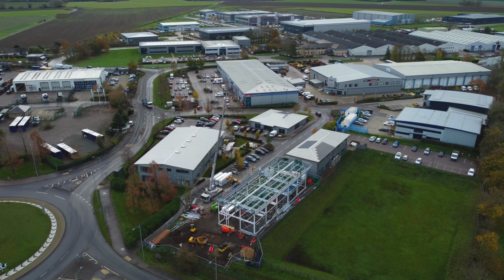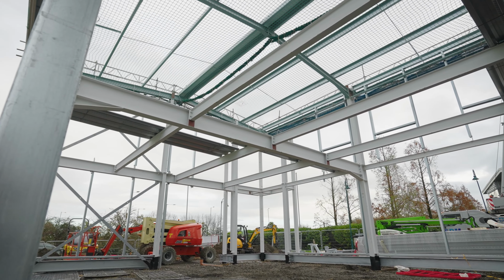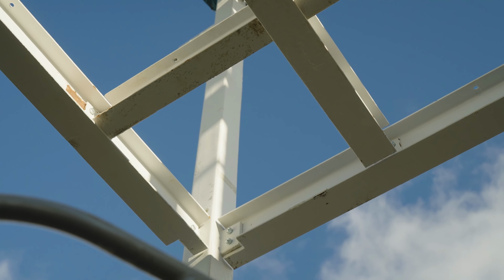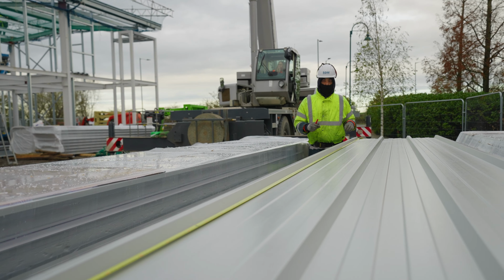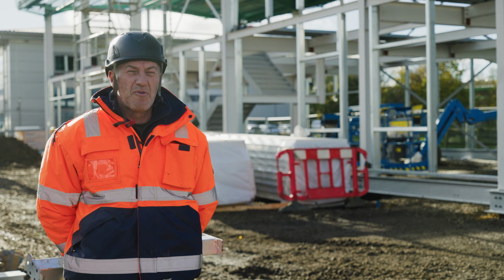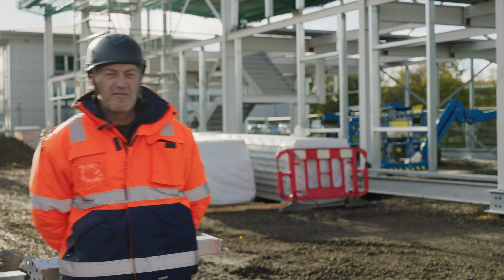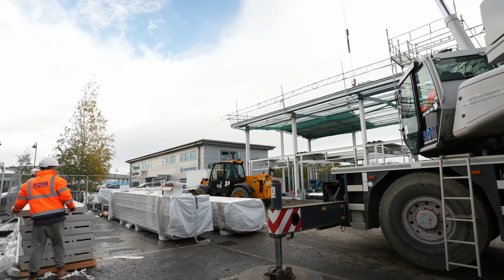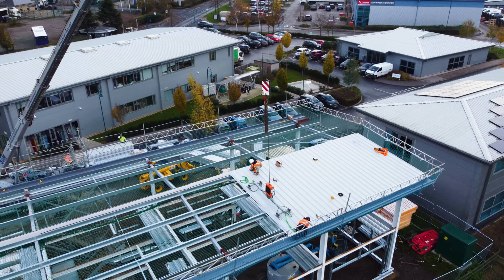SDM Enhanced Dental